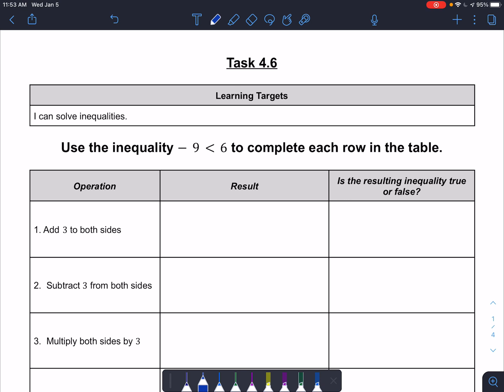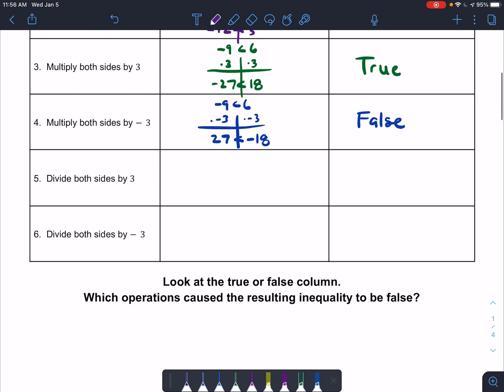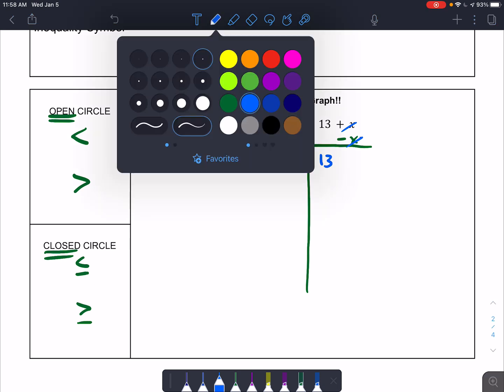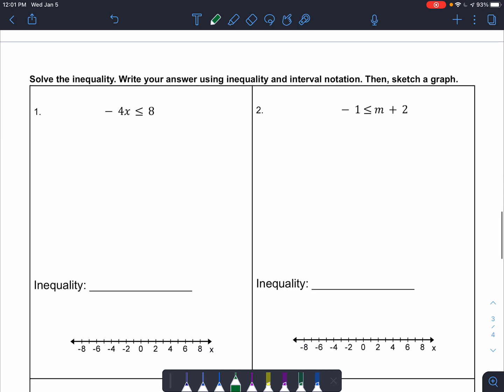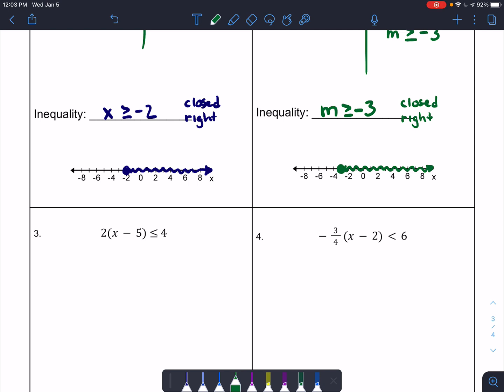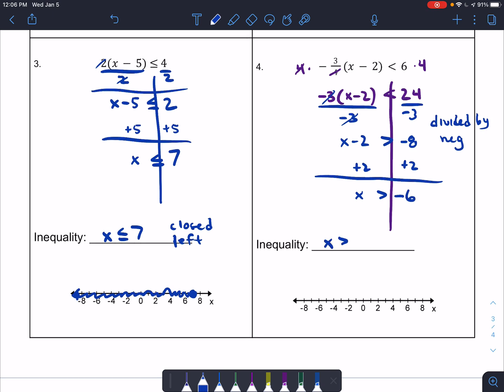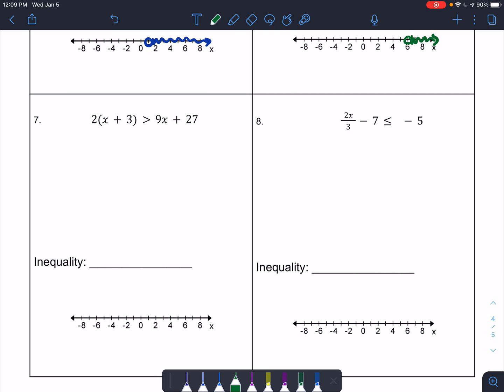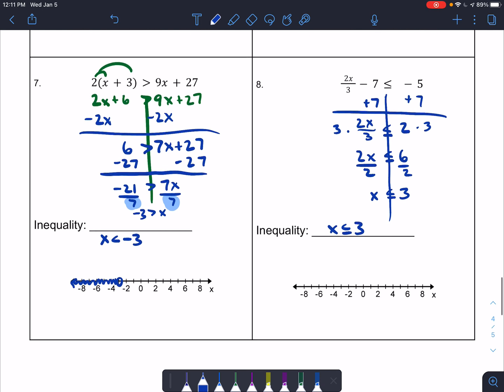Math 1 Task 4.6 Video Notes 2021-2022